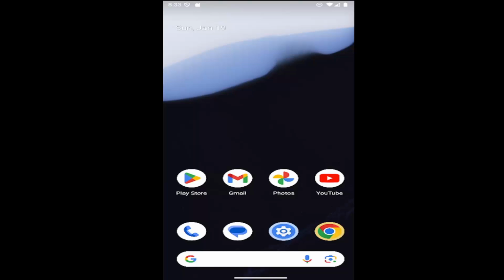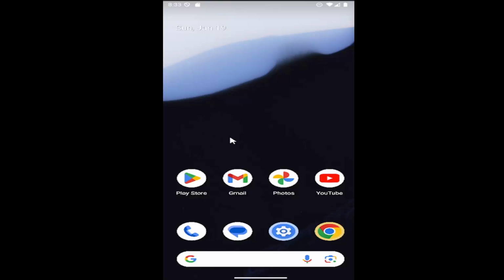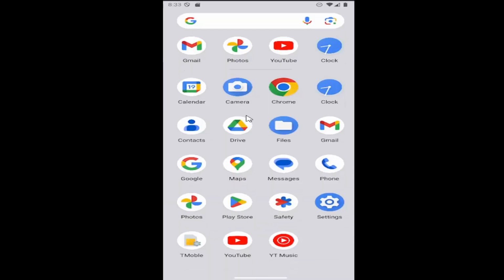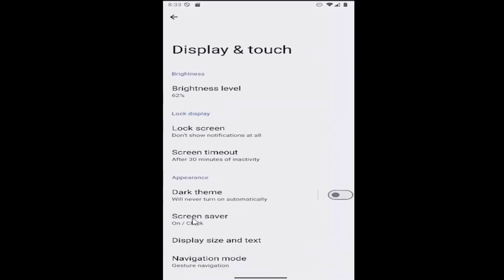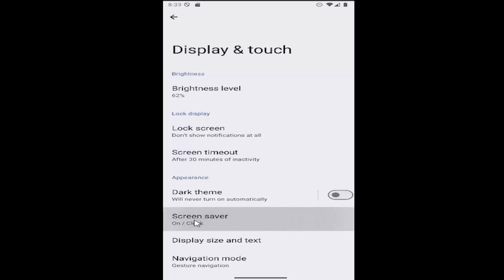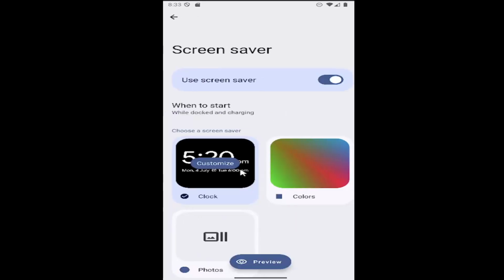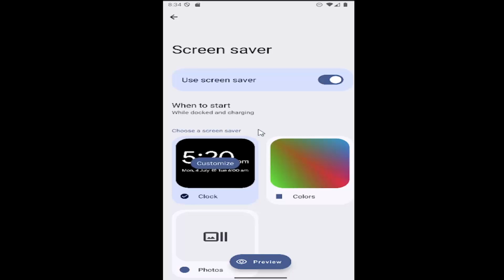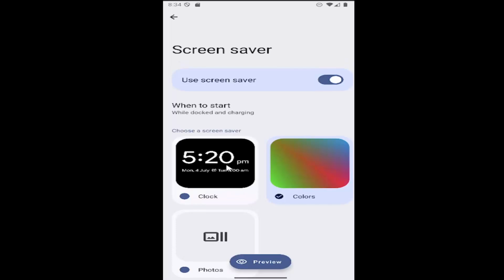How to Set Screensaver on Android or Samsung Galaxy [Guide]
Want to personalize your Android or Samsung Galaxy device? This guide explains how to set a screensaver, allowing you to display photos, artwork, or other content while your device is idle. A screensaver adds a touch of customization, making your phone or tablet feel more personal when not in use. Learn how to adjust your settings and choose the perfect screensaver to enhance your device's appearance.

Issues addressed in this tutorial:
set screensaver on android or samsung galaxy
screensaver android samsung
android screensaver settings
how to set screen saver on android phone
how to set screen saver on android
how to set screen saver on samsung phone
how to set screensaver on android
screensaver on android